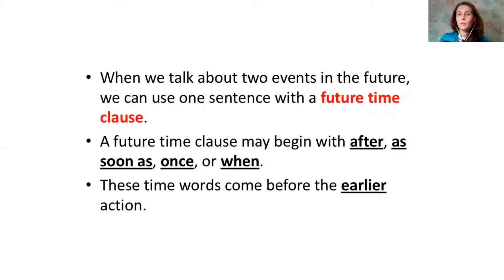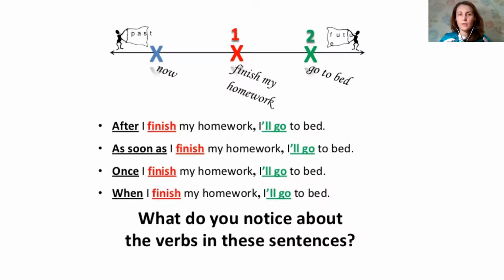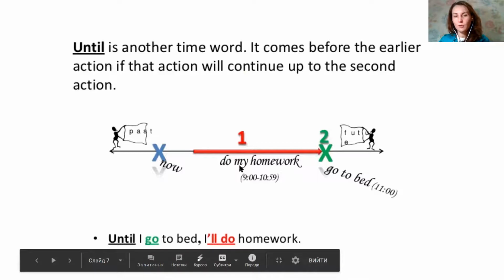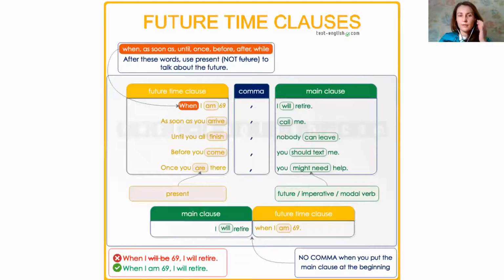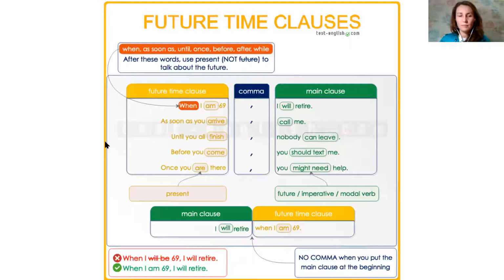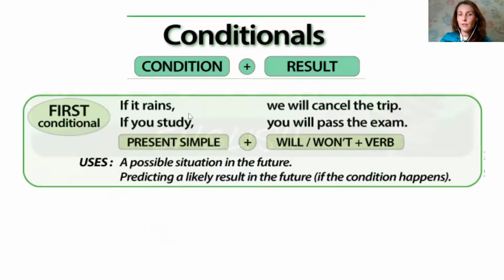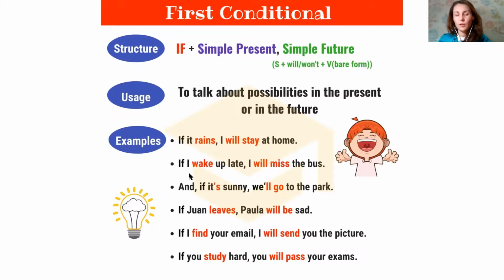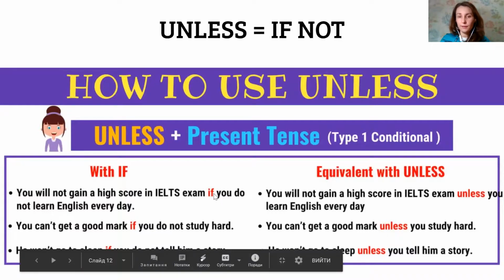Future Time Clauses_9th grade